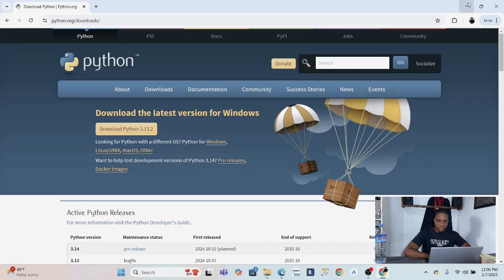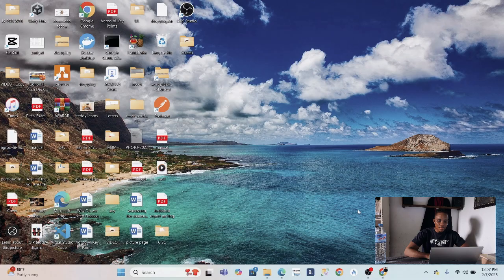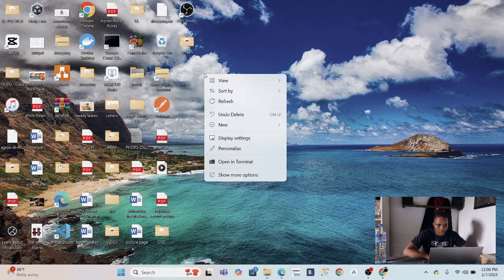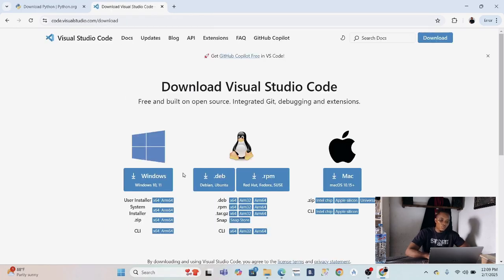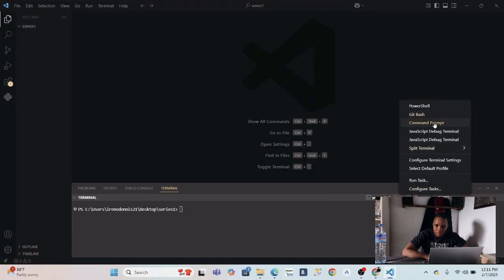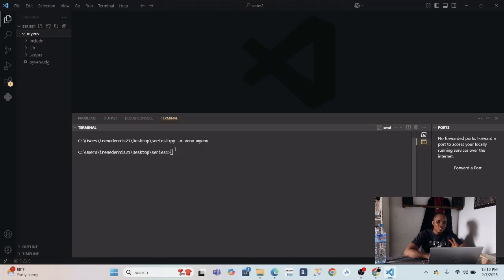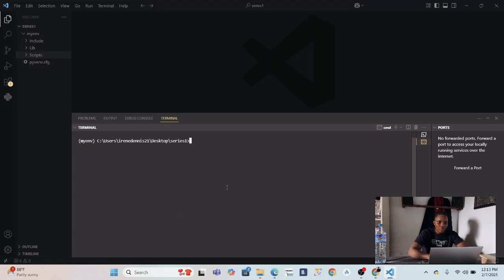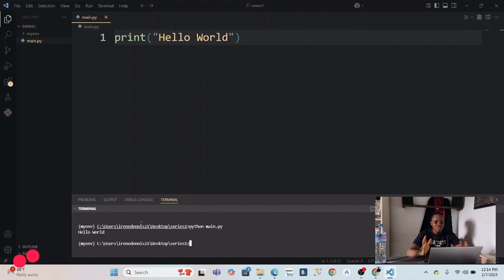Python Programming for Liberians🧑‍💻⌨️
**📌 Python for Liberians | Episode 1 🚀**

Welcome to **Python for Liberians**, a brand-new series designed to **empower beginners and aspiring developers** with practical **Python programming skills**! Whether you're new to coding or looking to advance your skills, this series will guide you step by step.

Join me, **Matthias Luogon**, as I break down **Python fundamentals, real-world applications, and advanced techniques** to help you thrive in **tech and innovation**. Let’s **build, code, and transform Liberia’s tech space together!**